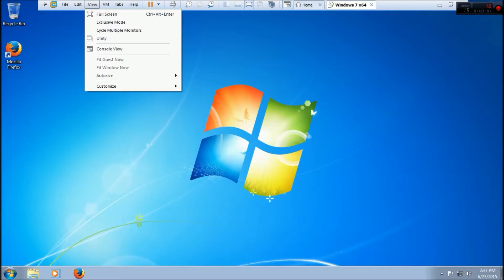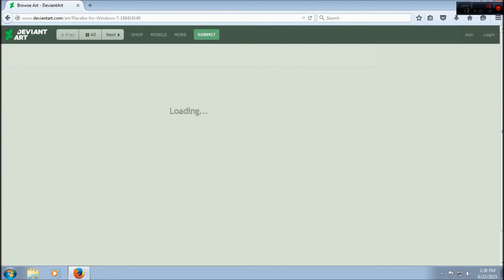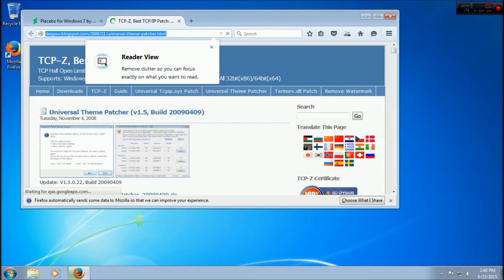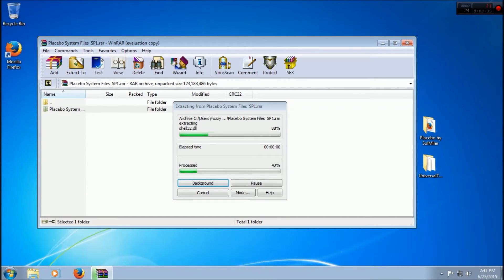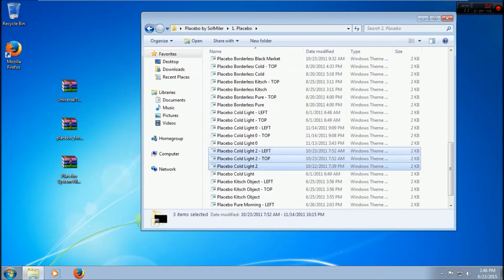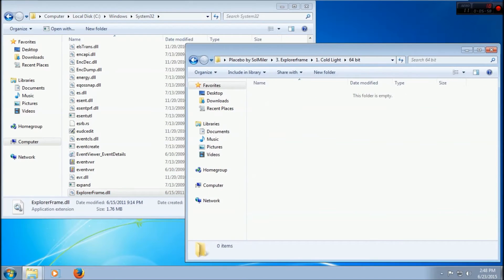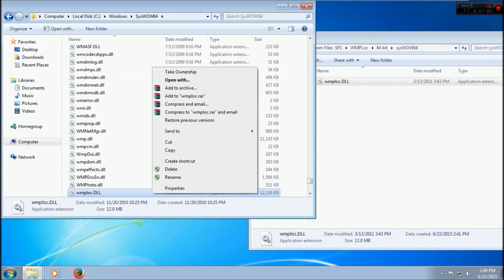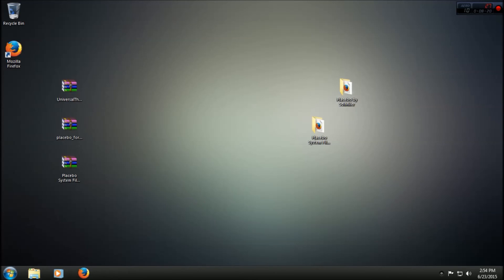How to install Placebo Theme for Windows 7